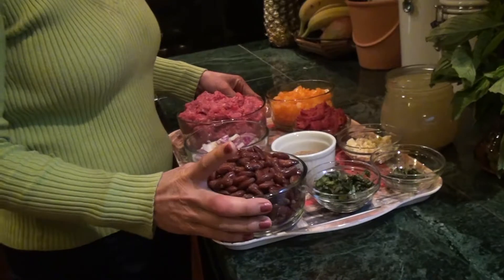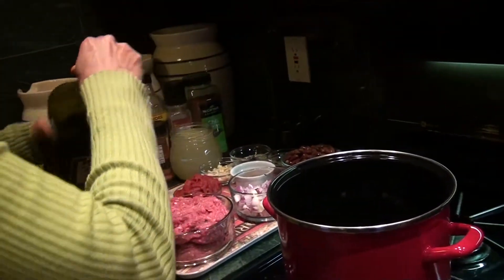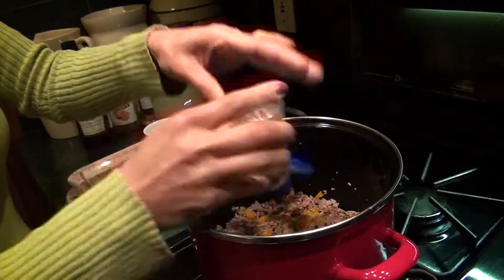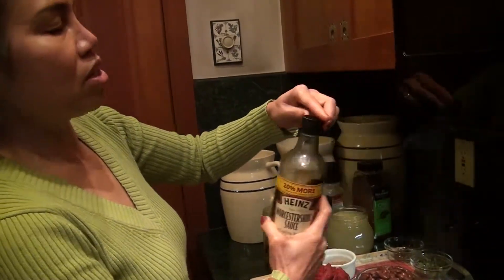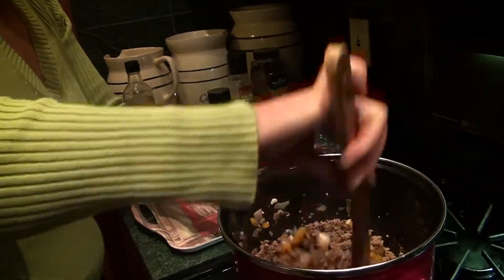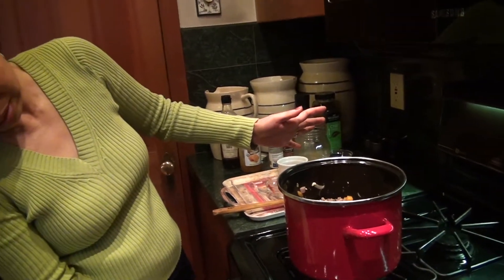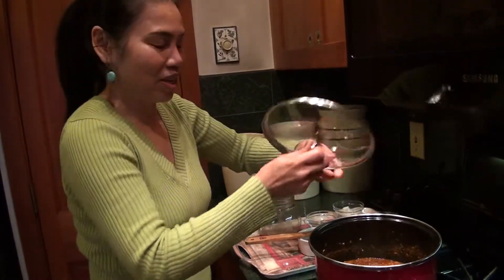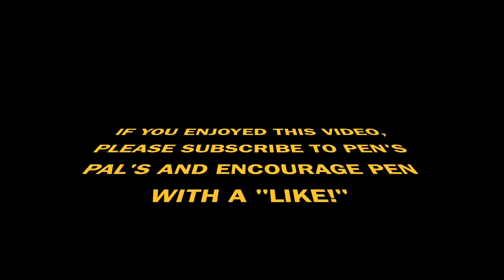How to make worlds best chili in the world!! Easy and simple home made everybody enjoyed it...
ingredients
3. cups ground beef or your choices
1. cup chopped onion
1. cup chopped bell pepper
6 oz. tomato paste
2-1/2 cup chicken stock or beef stock
1.tbsp chopped Oregano
2.tbsp chopped basil
2.tbsp crush garlic
1-1/2 cup cooked beans
2. tbsp chili powder
1. tbsp Worcestershire sauce
1.tsp cumin
1-2 tbsp cayenne pepper
2. tbsp ground flax seed
1. tbsp honey
pinch of salt if needed
2. tbsp olive oil